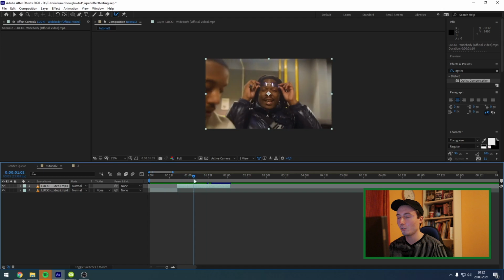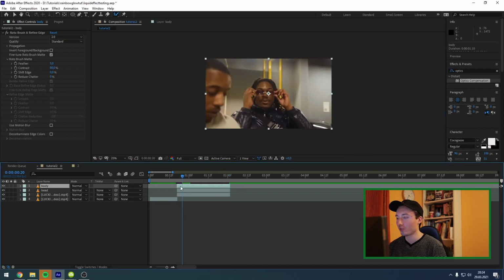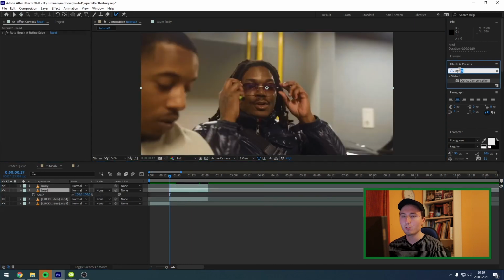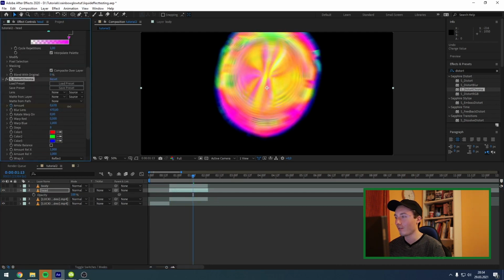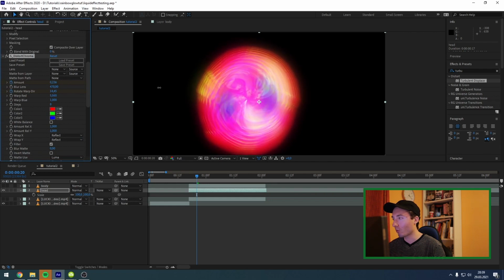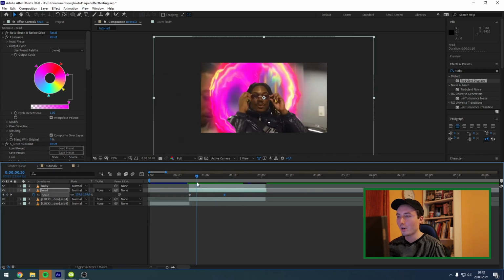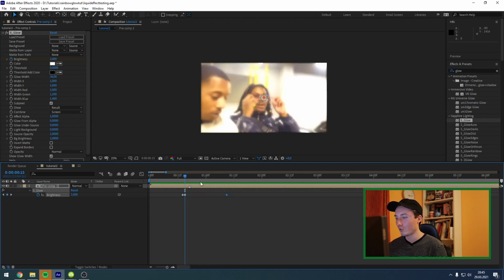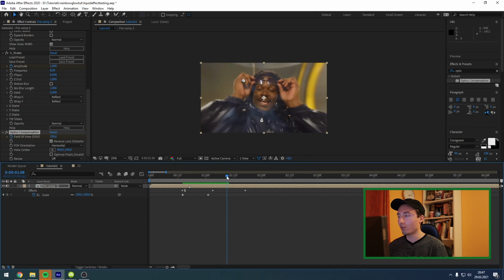RAINBOW LIQUID SHOCKWAVE EFFECT TUTORIAL [ NITETIVE / AWGE ]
Today you will learn how to do this crazy trippy rainbow liquid explosion effect that is used in the new Autumn! - Noticed It video edited by nitetive aswell as other videos. This effect is done in Adobe After effects and is beginner / Intermediate level for editors.

Plugins used:
Sapphire

effect suggested by: @trellchamberlain_
intro beat prod. lockage